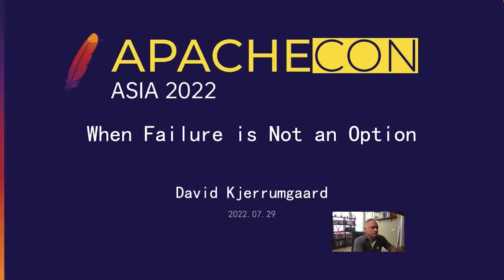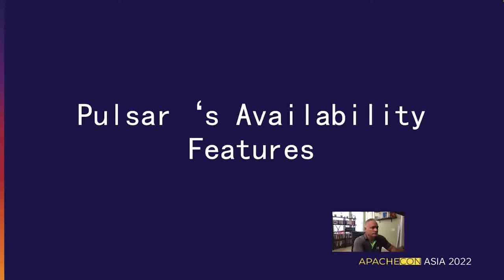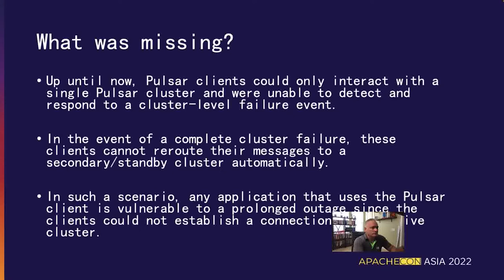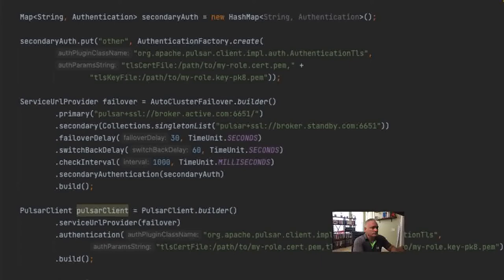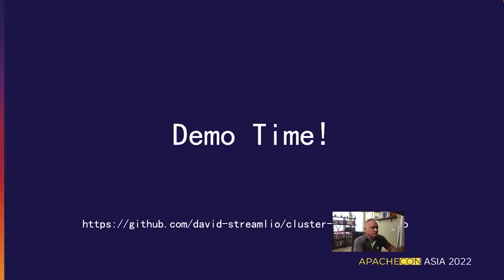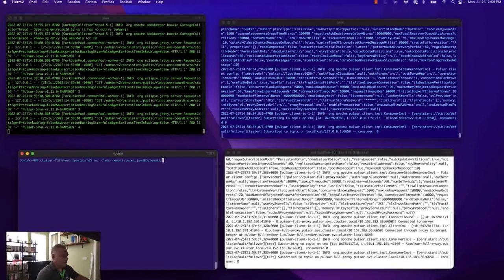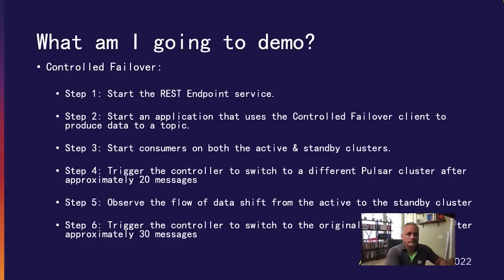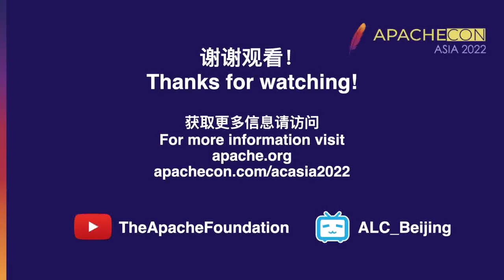When Failure Is Not An Option.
David Kjerrumgaard: StreamNative, Developer Advocate, David is a committer on the Apache Pulsar project, and also the author of “Pulsar in Action” and co-author of “Practical Hive”. He currently serves as a Developer Advocate for StreamNative where he focuses on strengthening the Apache Pulsar community through education and evangelization. Prior to that he was a principal software engineer on the messaging team at Splunk, and Director of Solutions for two Big Data startups; Streamlio and Hortonworks.

Developing a highly-available application requires more than just utilizing fault-tolerant services such as Apache Pulsar in your software stack. It also requires immediate failure detection and resolution including built-in failover when there are data center outages.
Up until now, Pulsar clients could only interact with a single Pulsar cluster and were unable to detect and respond to a cluster-level failure event. In the event of a complete cluster failure, these clients cannot reroute their messages to a secondary/standby cluster automatically.
With the release of Pulsar 2.10, this much-needed automated cluster failover capability has been added to the Pulsar client libraries. In this talk, I will walk you through the changes you need to make inside your application code to take advantage of this new capability.